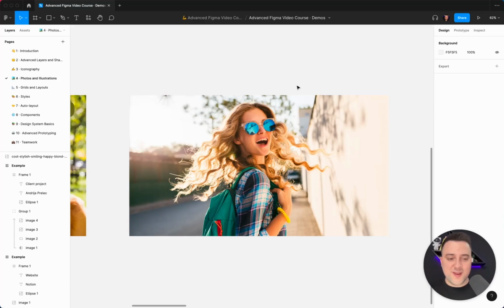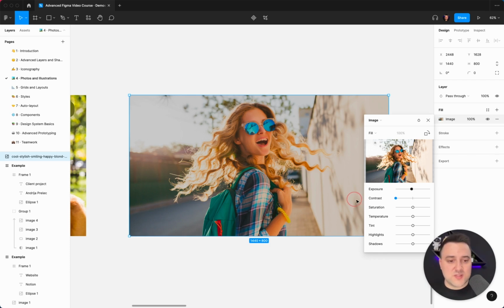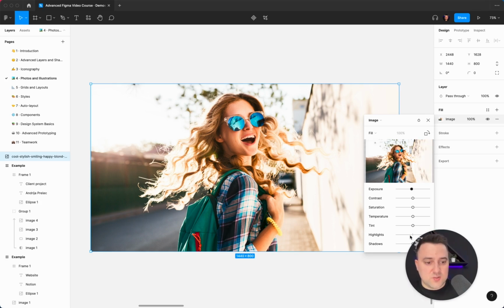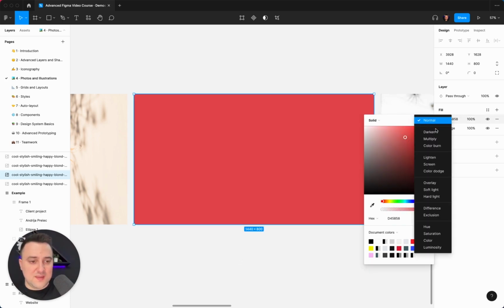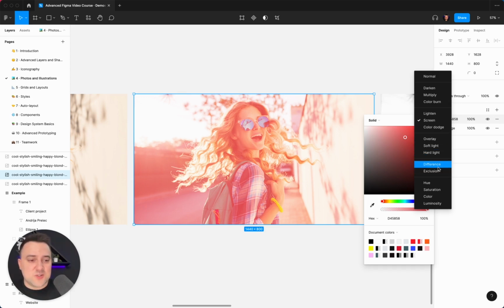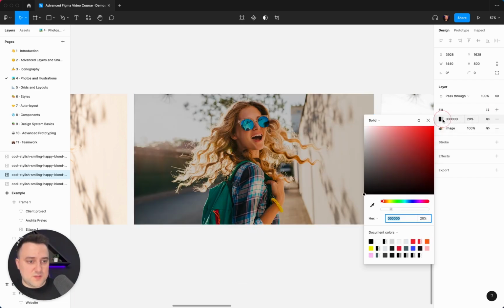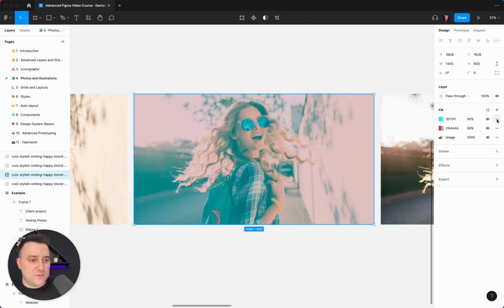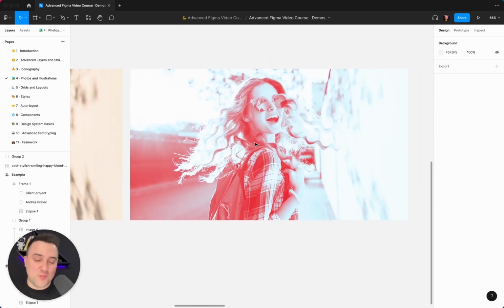07. Adjusting Images and Blend Modes